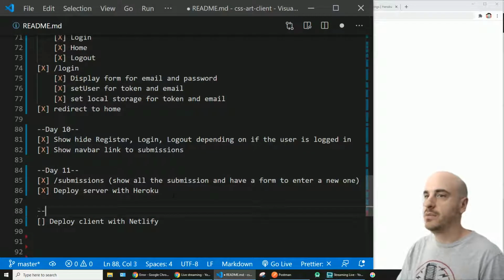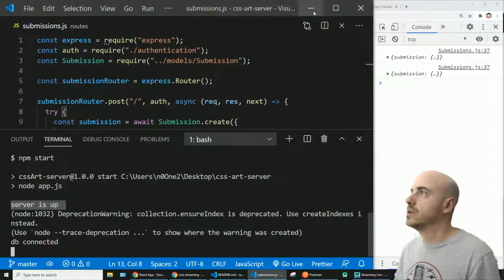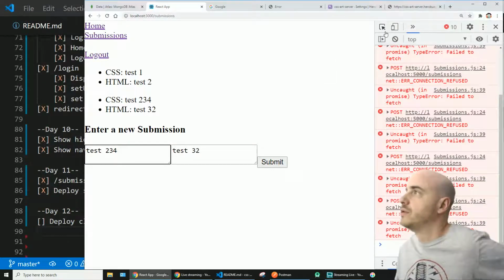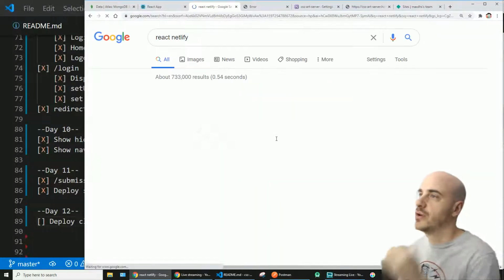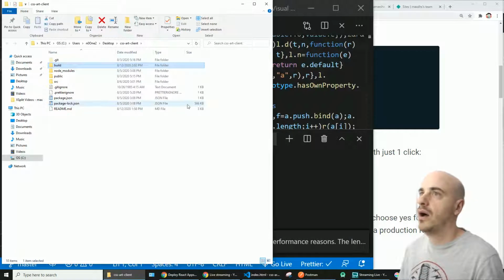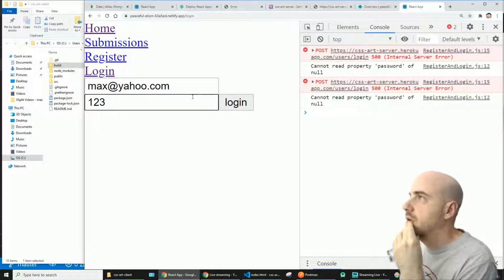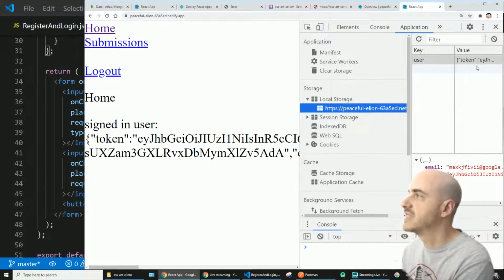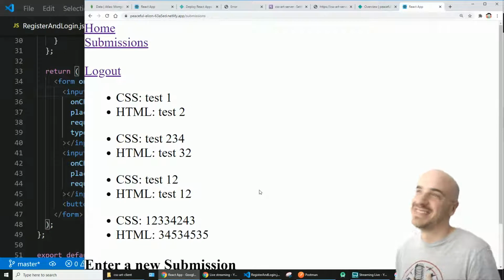👨🏻‍💻 Day 12: Live Coding a Full-Stack MERN App w/ User Auth - "CSS Art"